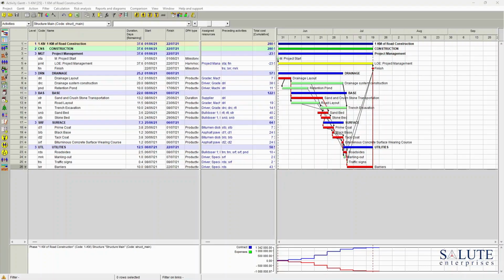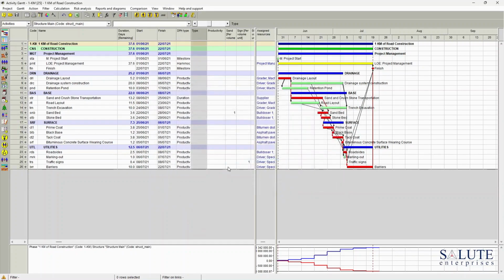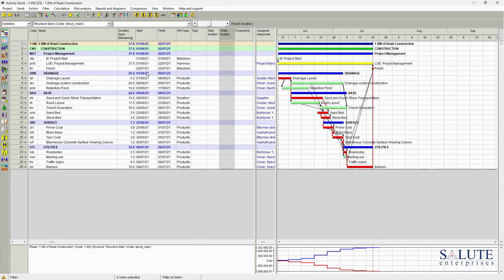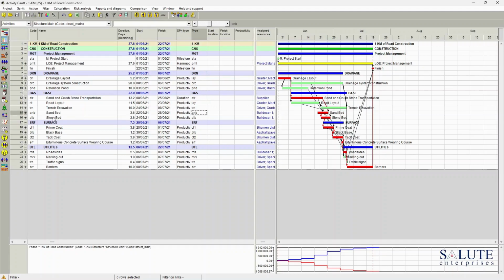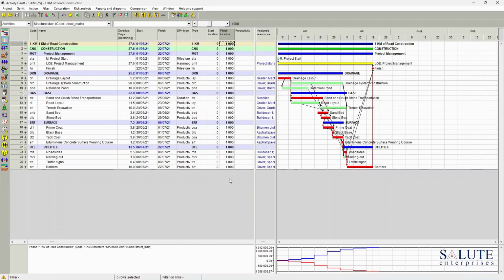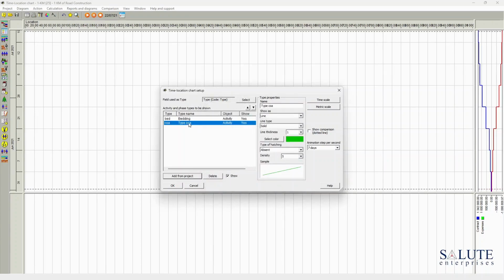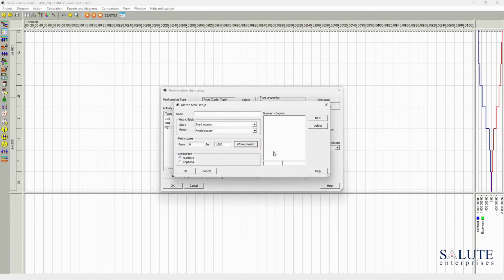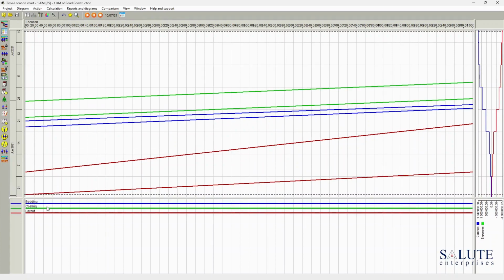Spider Project Feature - Time Location Chart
Presented by Salute Enterprises consultant Julia Lyaschenko.